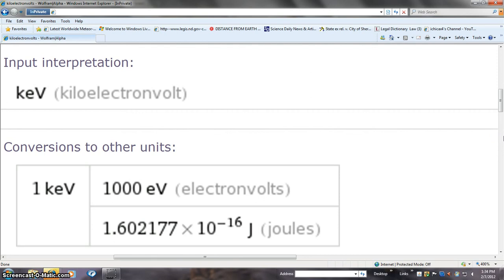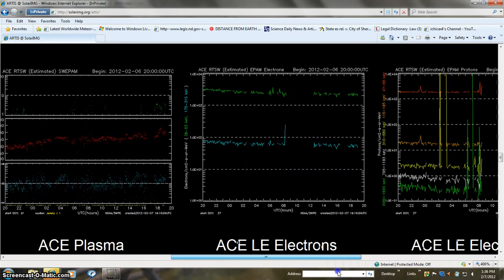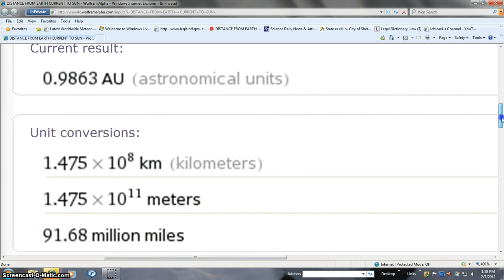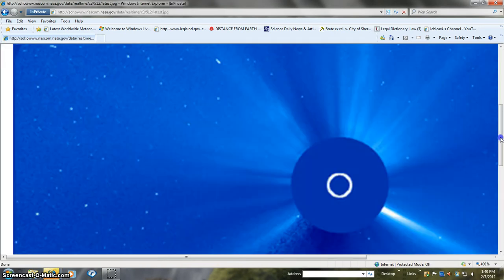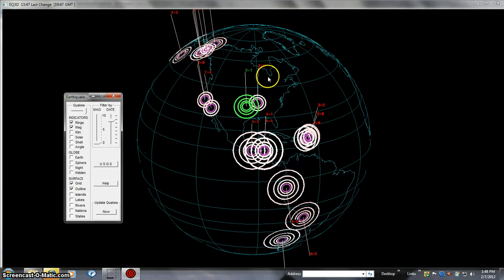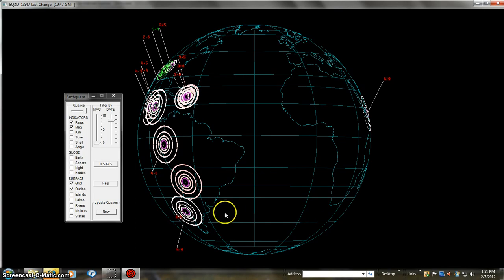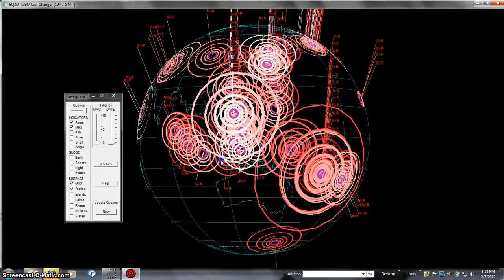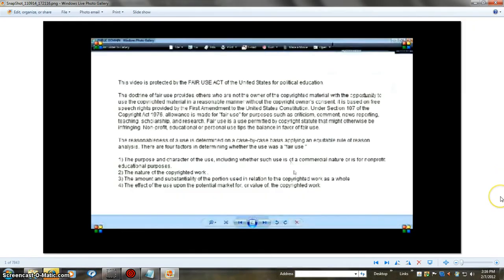MAIN SEQ. PLUS SUN BEANOBLACK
WATCH VERY END FOR FRESH PICTURES OF SUN